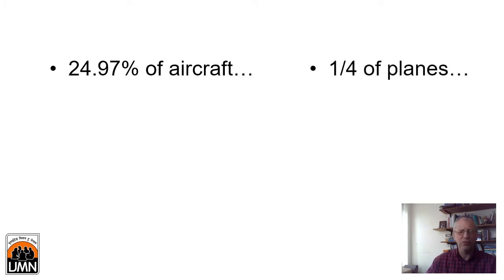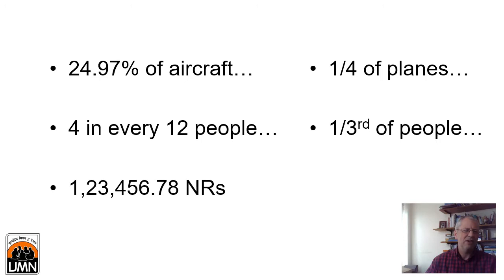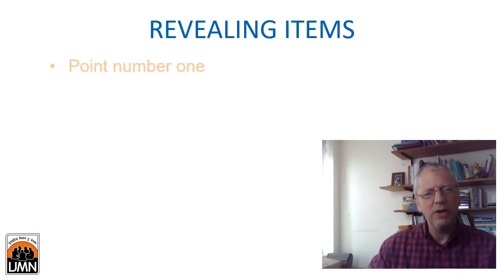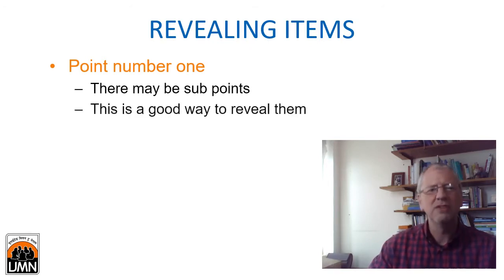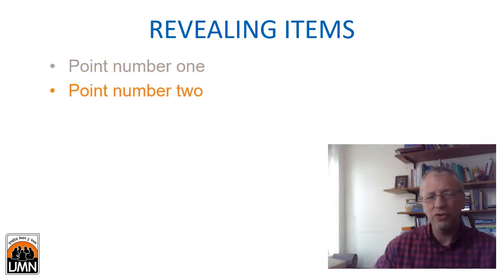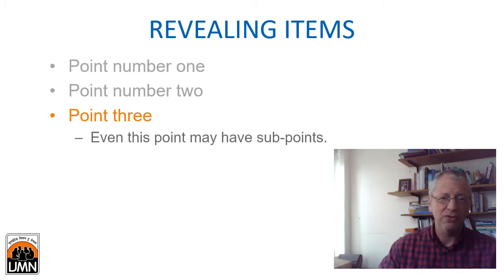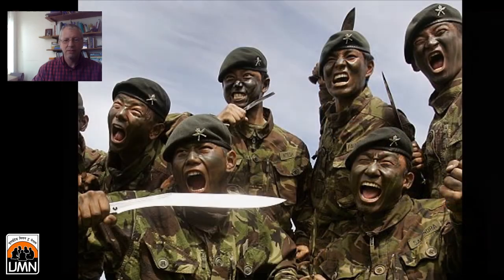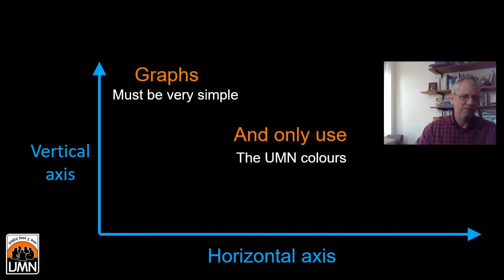Presenting with Purpose - 07 - PowerPoint